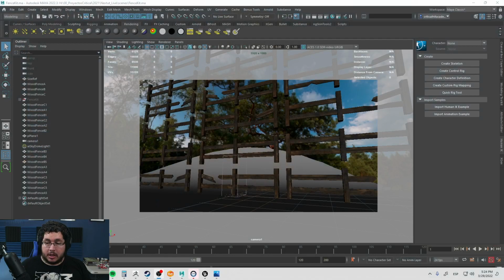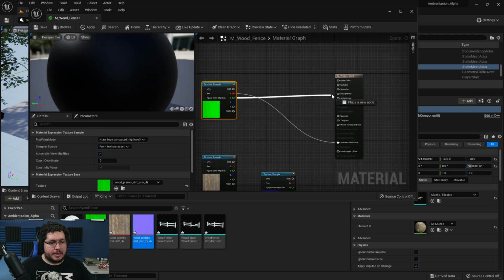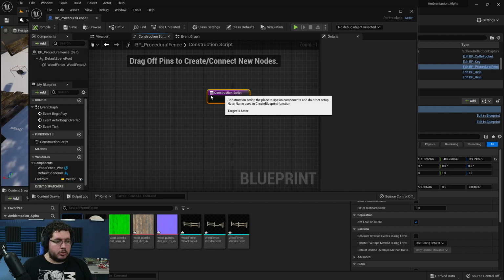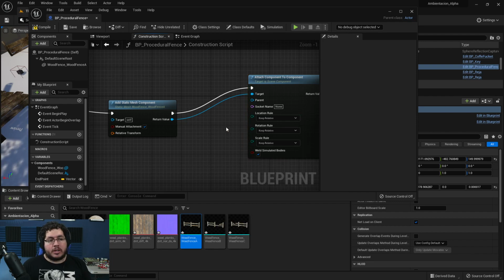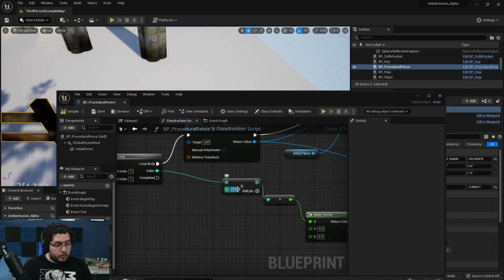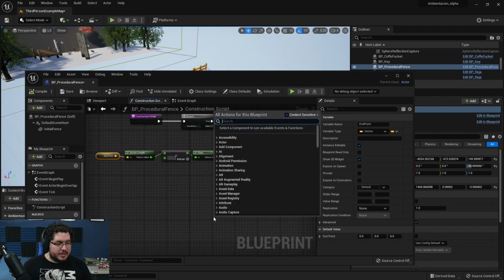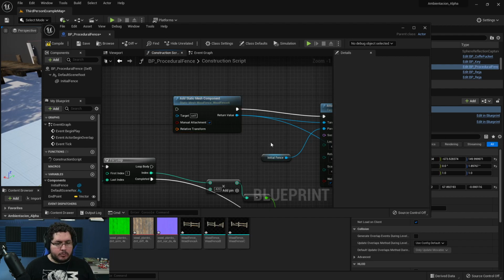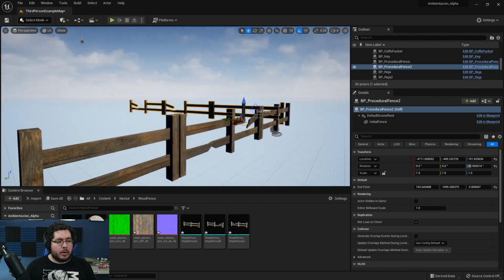Unreal Engine 5 Procedural Fence Blueprint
Hey guys! 2nd And final part of this project, i wanted to show you how to create a dynamic blueprtin with variable fences. Enjoy!